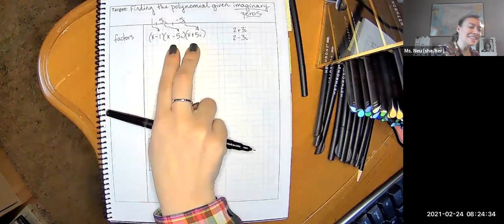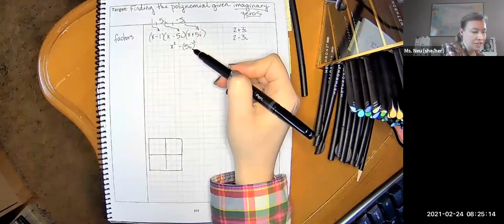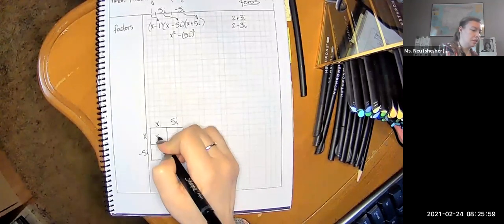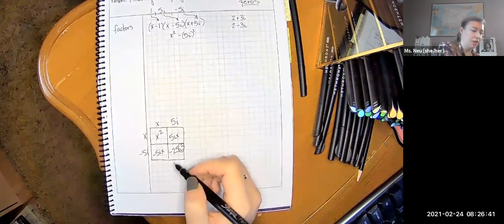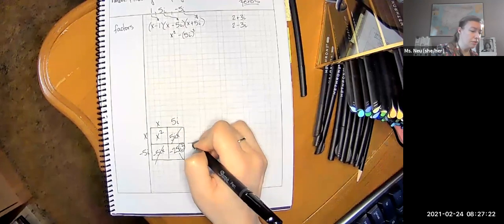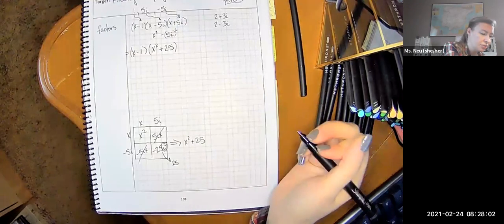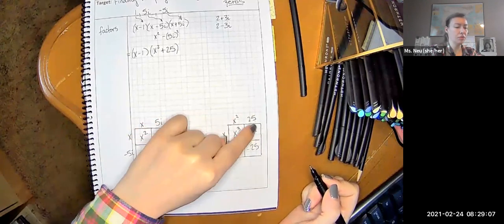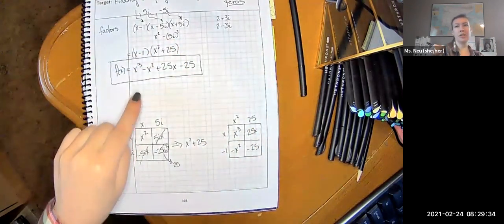Finding polynomials given imaginary zeros